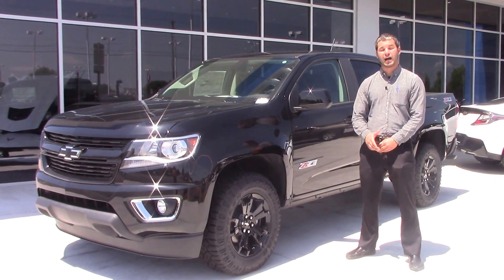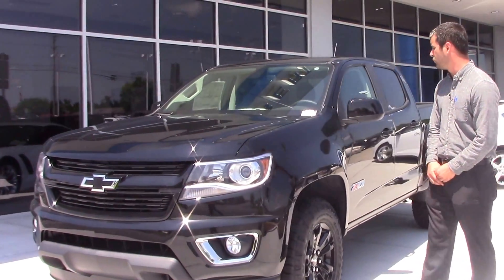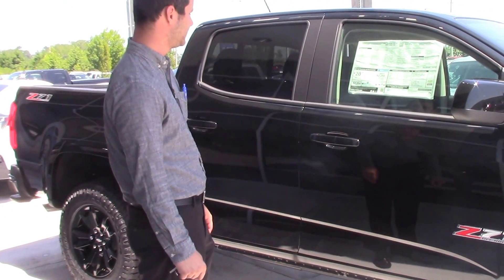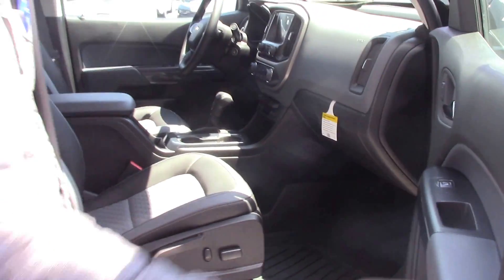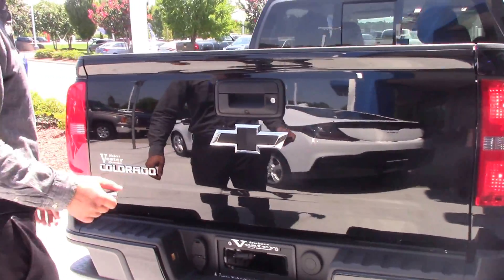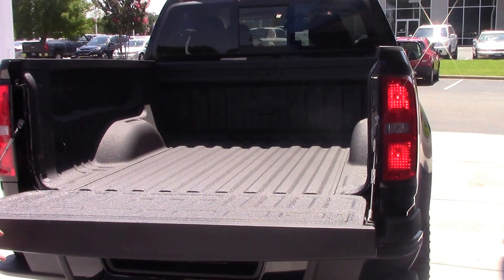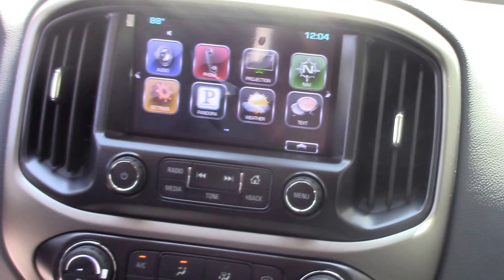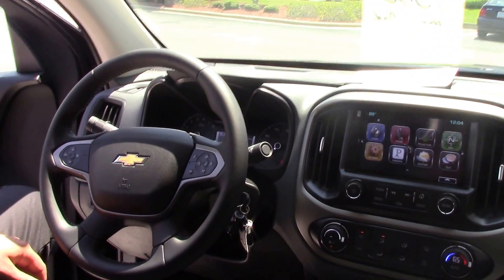2016 Chevrolet Colorado 4WD Z71 Wilson, NC Walk Around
High powered truck with all the bells and whistles!

Comfort
Audio system with AM/FM radio satellite radio, touch screen, color screen and MyLink
Six speakers
Antenna
Cruise control
Trip computer: includes average speed, average fuel economy and range for remaining fuel
Additional seat material upholstery cloth
Driver bucket front seat heated with 6-way power power height and power lumbar, front passenger seat bucket front seat heated with 6-way power power lumbar
Split-folding rear seats: split
Climate control
Internet navigation system with arrows and voice
Exterior
Front and rear 255/65-17 and all-terrain tires
Safety
ABS
Rear Vision Camera ith dynamic guide lines rear camera parking distance sensors
Rear mechanical limited-slip differential
Anti-theft protection
Two height-adjustable front seat and rear seat head restraints
Technical
Engine: 3.6L V 6 and variable valve timing
Primary fuel type: unleaded
Performance: